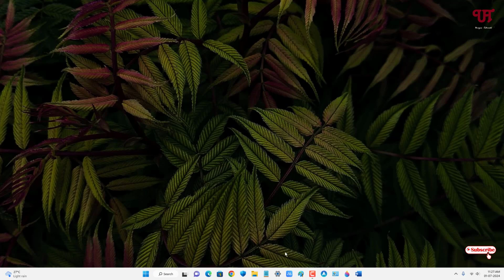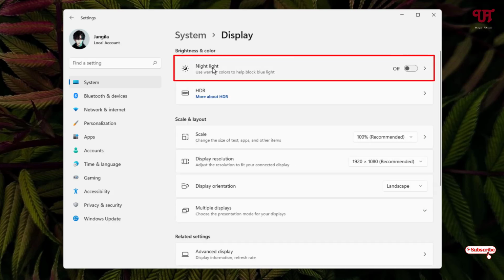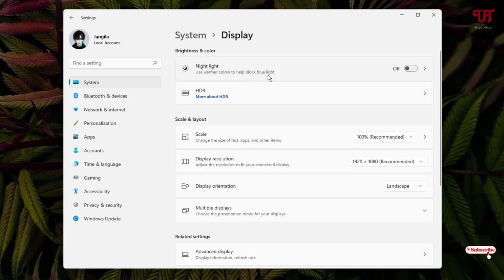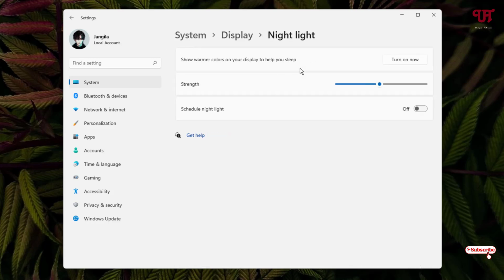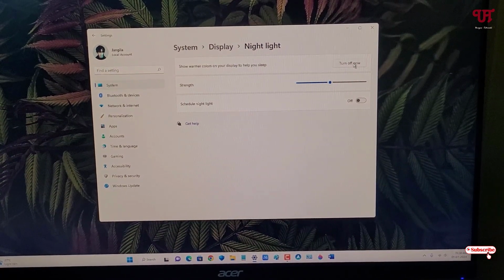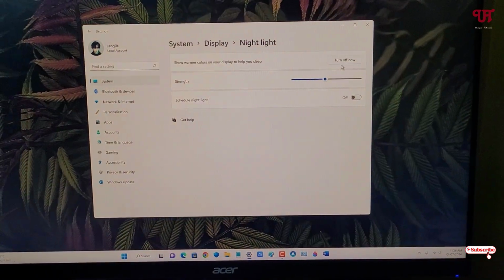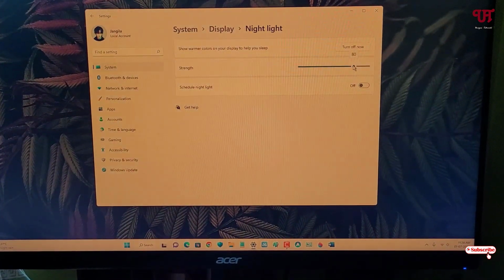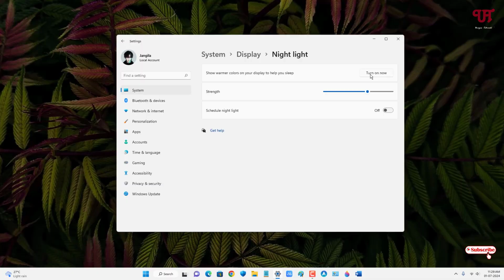How to get " Blue Light Filter " without using any 3rd party software in Windows 11 computers ?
This video tutorial is all about How to get " Blue Light Filter " without using any 3rd party software in Windows 11 computers.